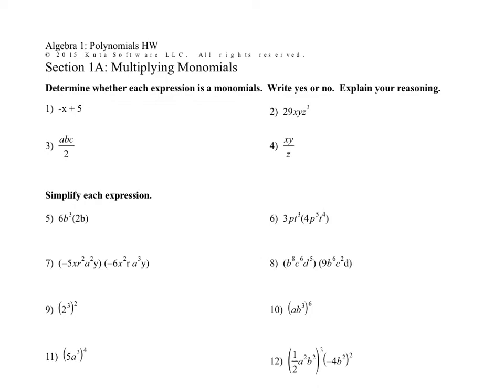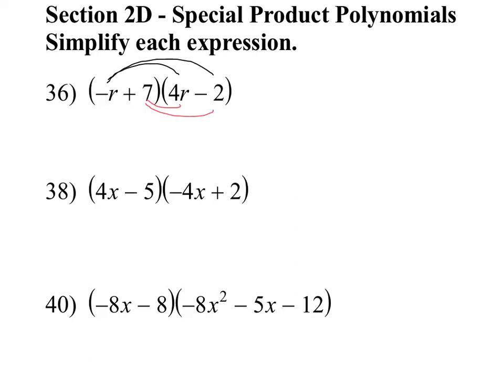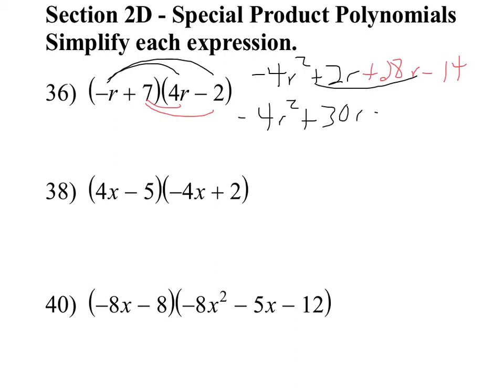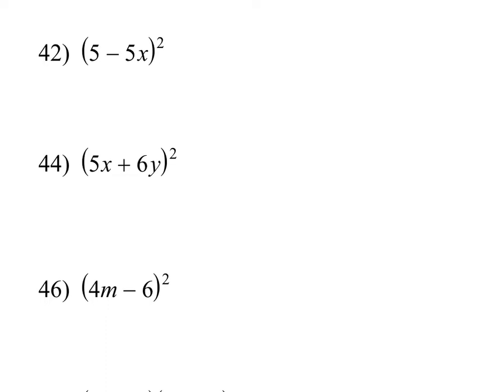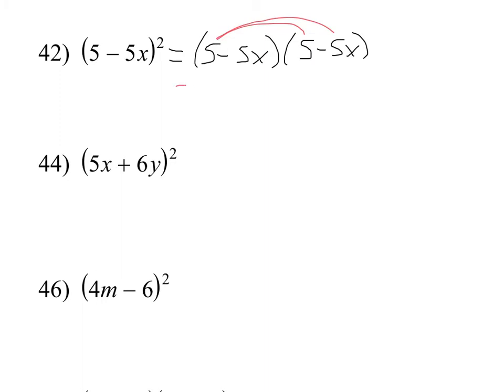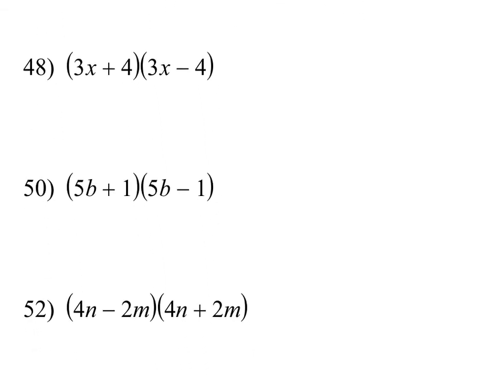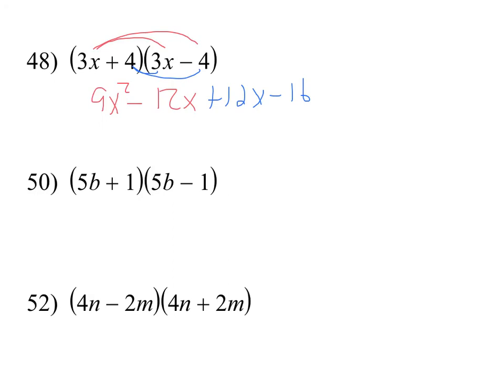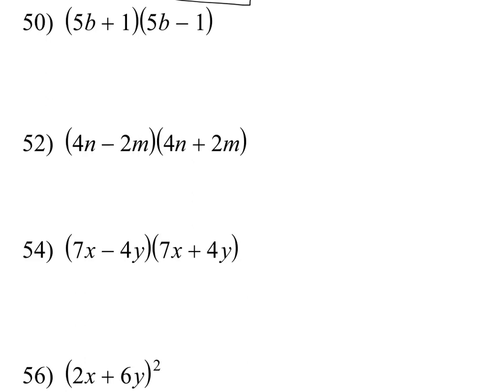A1 P S2D Special Product Polynomials